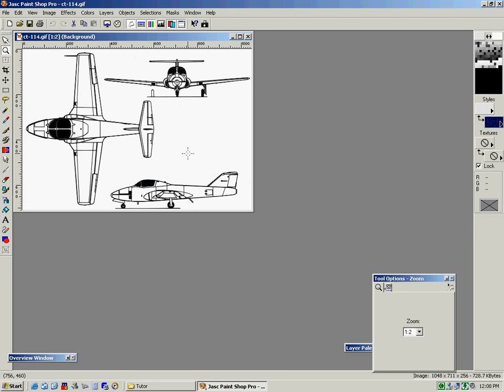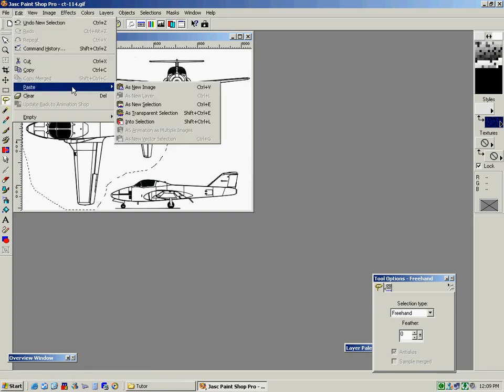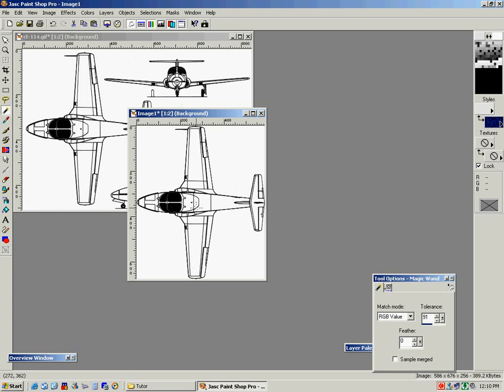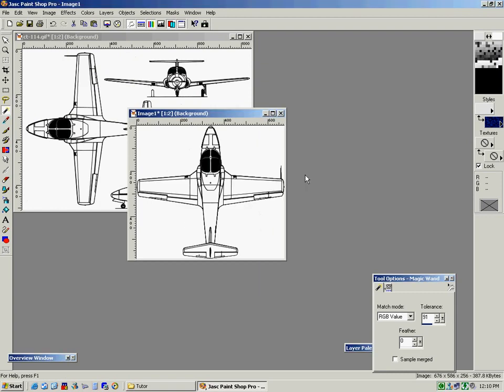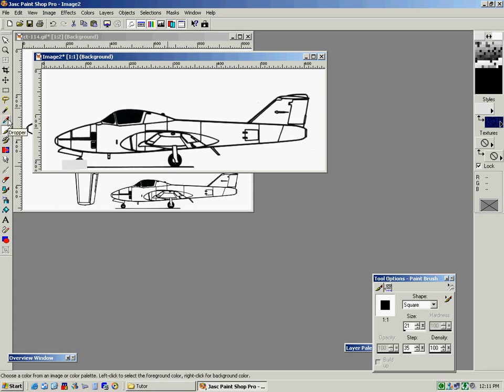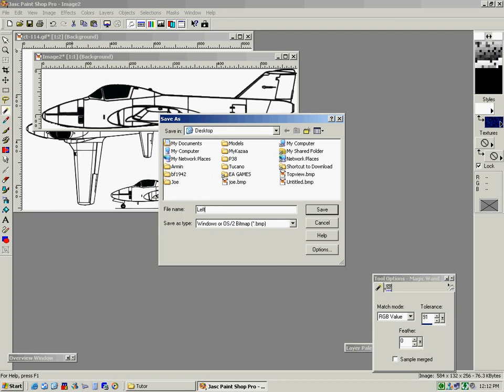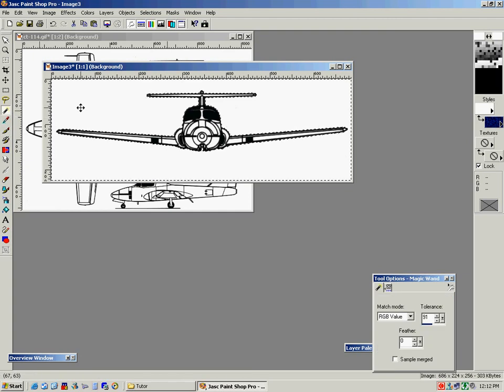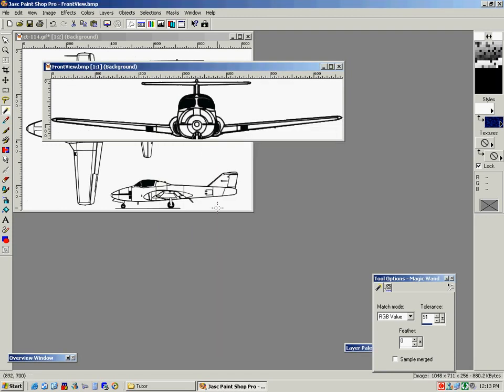3ds Max tutorial for making 3d views in 3ds Max.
3ds Max tutorial for making jet airplane for for Strike Fighter 2 for Third Wire-combat flight simulation PC game.